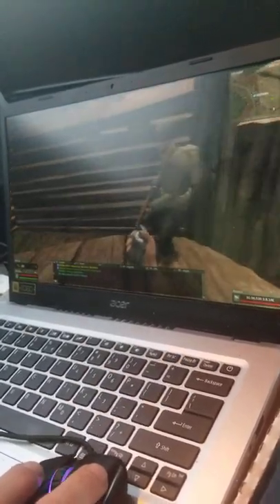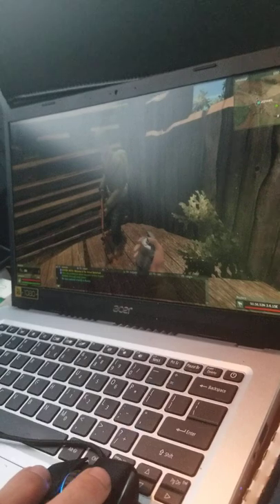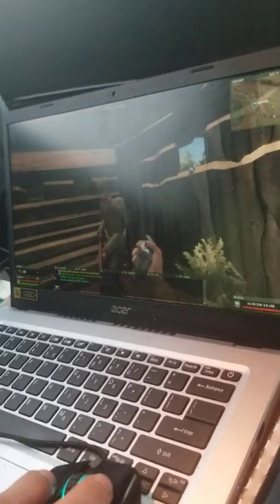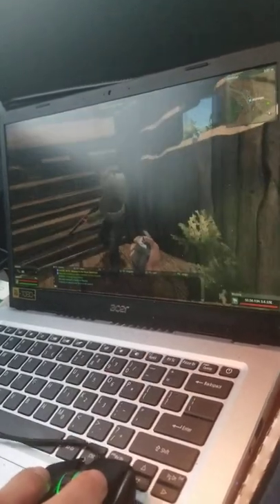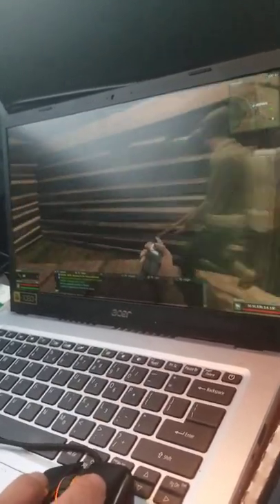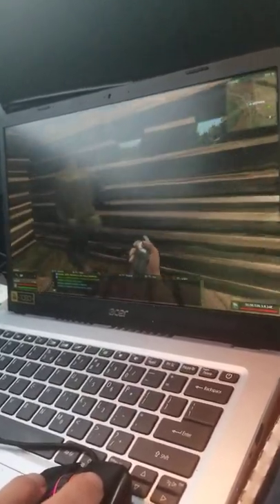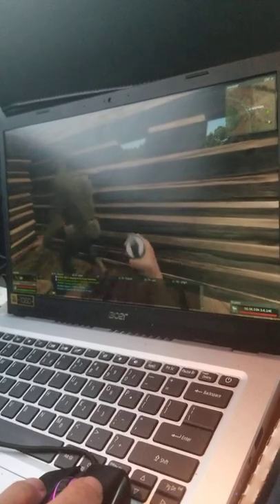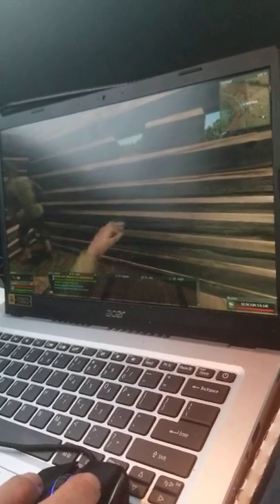Majorbud Plays: WW2 Online [Zach Meyer Vlogs *Official*]